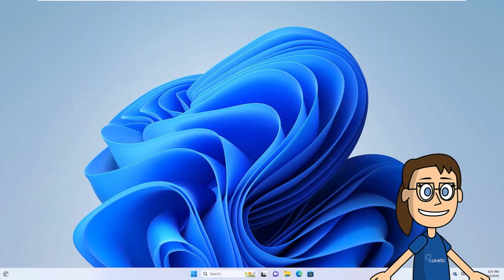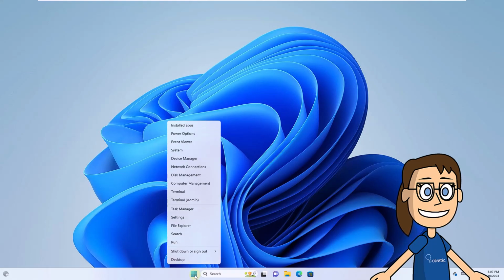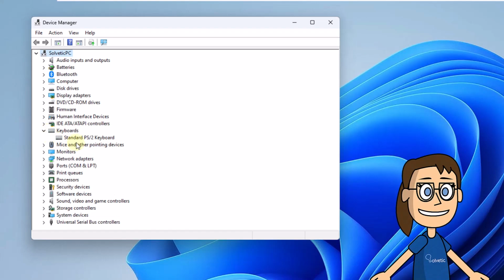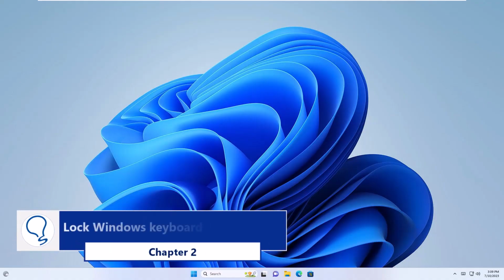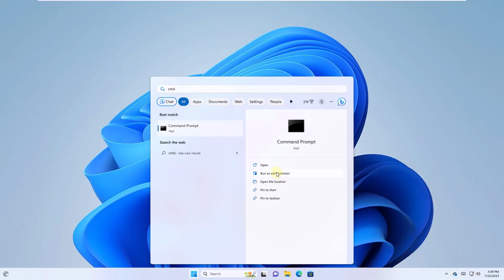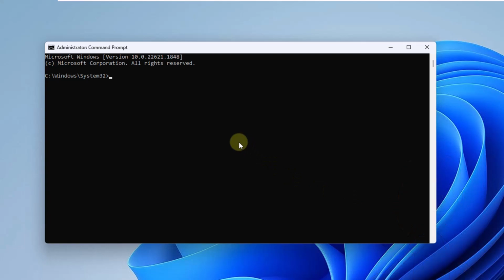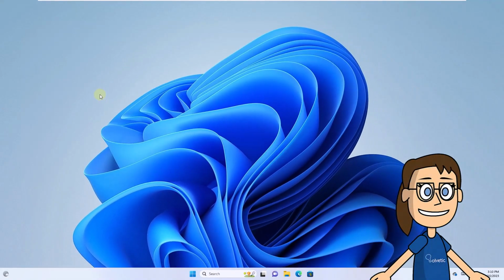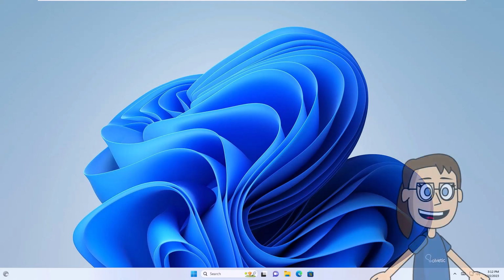Lock Keyboard Windows 11 or Windows 10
Do you need to know how to Lock Windows Keyboard? Well, don't miss this video because here you have multiple options to get a Windows keyboard lock in a quick but complete way. This way you will be able to avoid that the keyboard is working at any time, avoiding that there are keys that are pressed by mistake and errors are made in the system.

COMMAND
sc config i8042prt start= disabled

 》 CHAPTERS 《

00:00 Introduction
00:36 Lock Windows keyboard from Device Manager
01:24 Lock Windows keyboard from Console